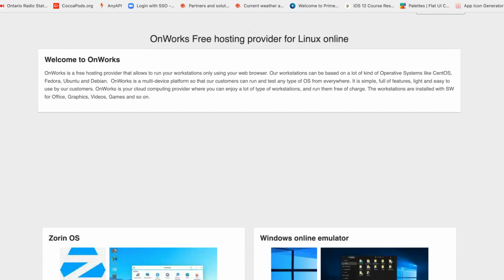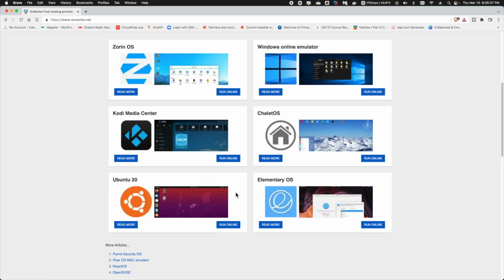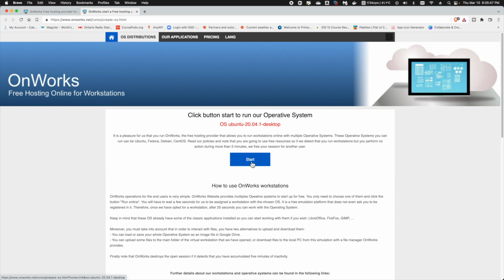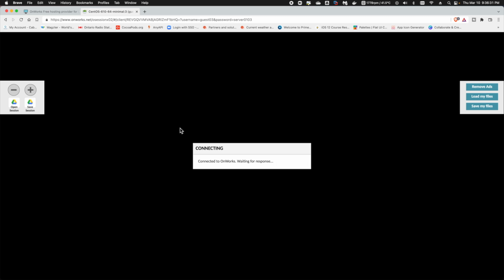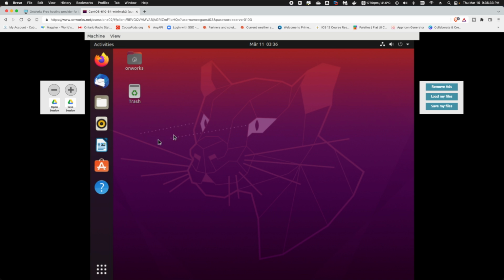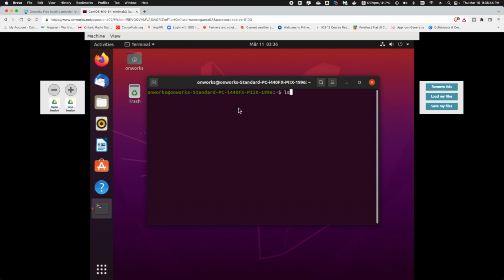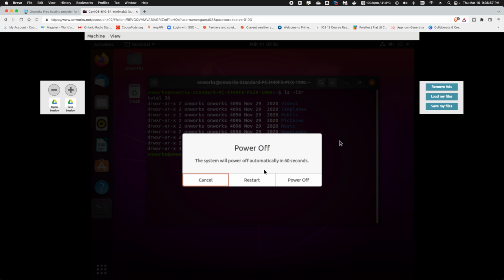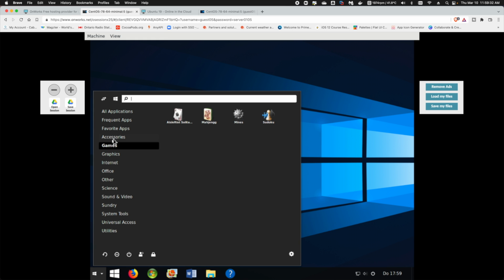how to run any operating system without installing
OnWorks is a free hosting provider that allows to run your workstations only using your web browser. Our workstations can be based on a lot of kind of Operative Systems like CentOS, Fedora, Ubuntu and Debian.  OnWorks is a multi-device platform so that our customers can run and test any type of OS from everywhere. It is simple, full of features, light and easy to use by our customers. OnWorks is your cloud computing provider where you can enjoy a lot of type of workstations, and run them free of charge. The workstations are installed with SW for Office, Graphics, Videos, Games and so on.